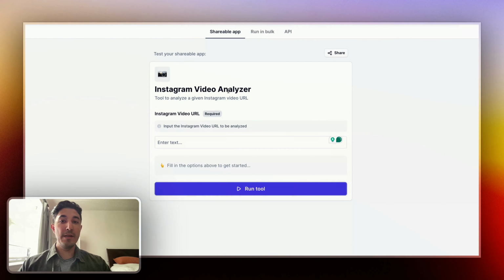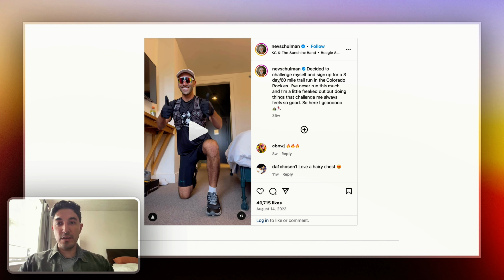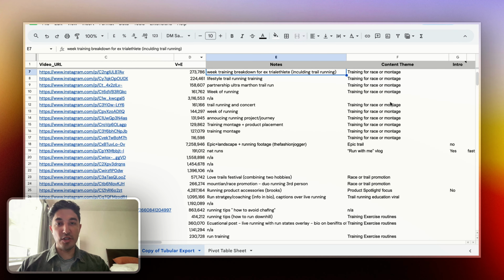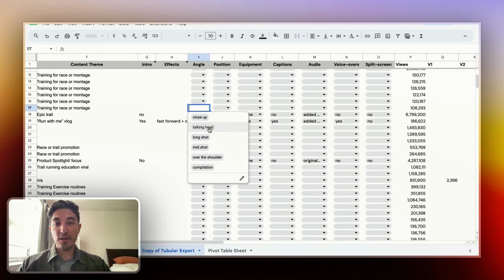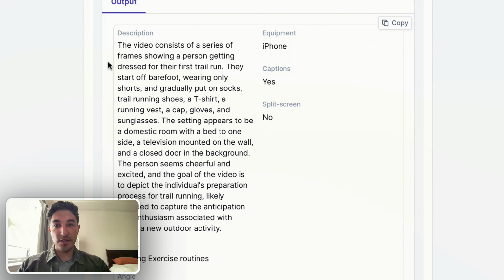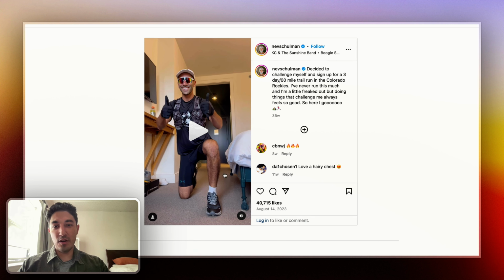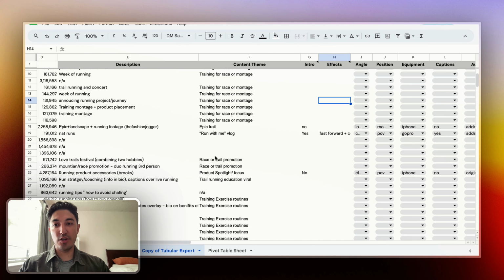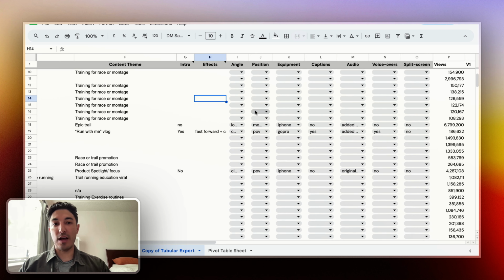How I Helped My SMMA Client Make An Extra $30,000 This Year With AI Automation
SOFTWARES FOR AAA OWNERS

I’m Nick Roco, Founder/CEO of StellarStream AI, an AI Automation agency. I’ve spent the last 7 years working in Strategy & Operations at multiple multi-billion dollar VC-backed B2B SaaS startups.

Now, I’m hyper-focused on building an AI Automation agency that is hell-bent on solving real problems with AI and Automation.

This channel exists so that I can teach you how to make money using AI and Automation by being a true Operations Consultant and AI Growth Partner to businesses.

If you’re a business and would like to learn more about my services, you can reach me directly on my calendar